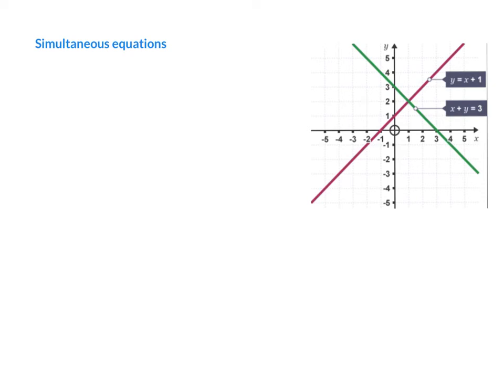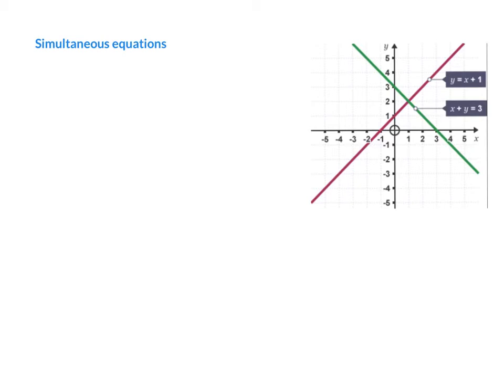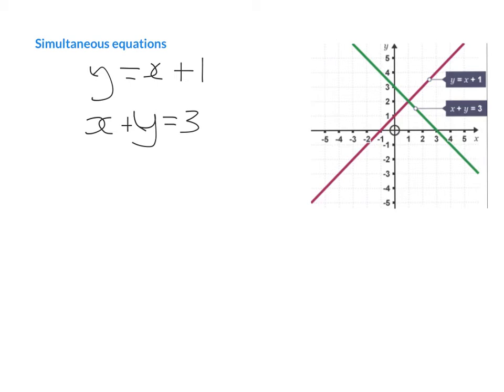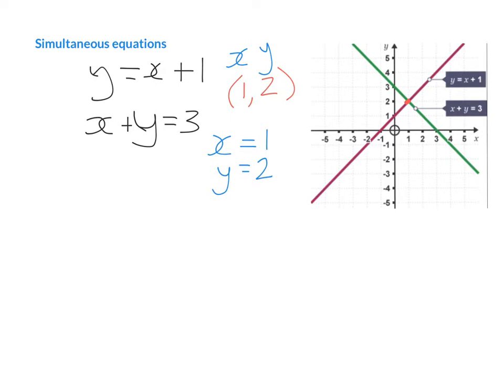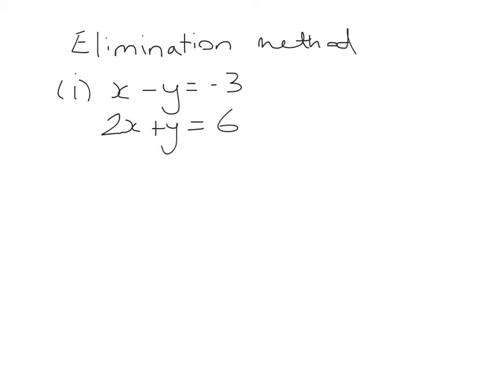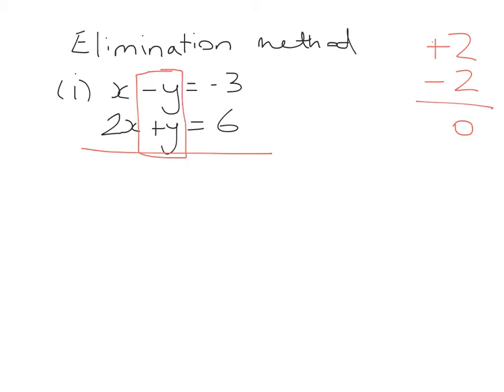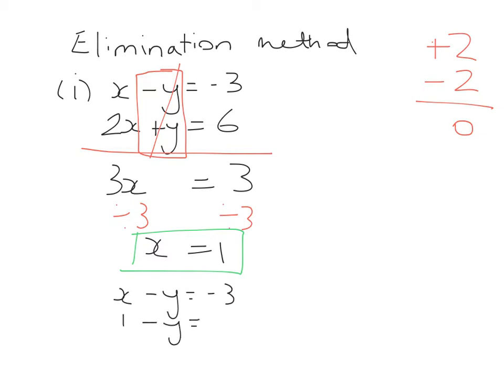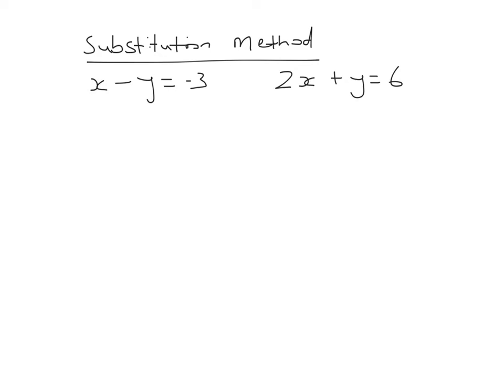Introduction to Simultaneous equations